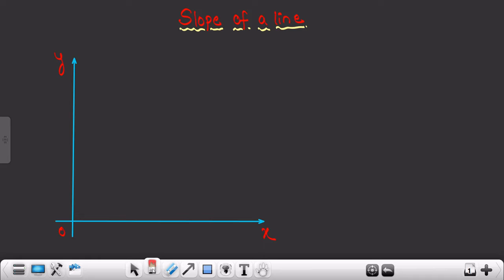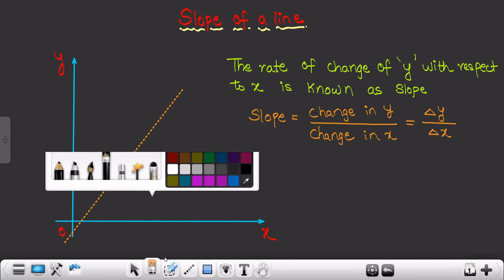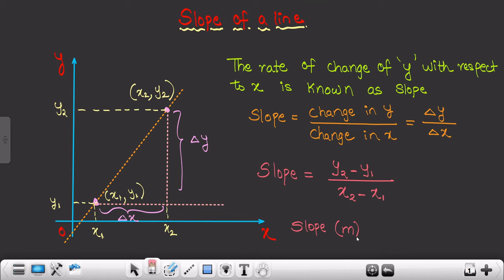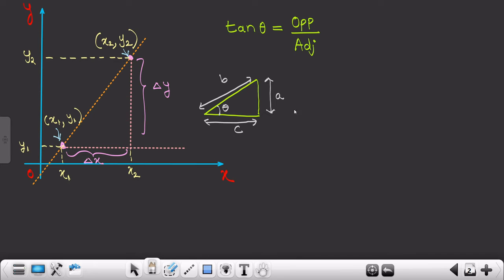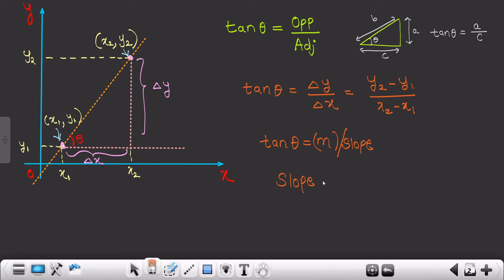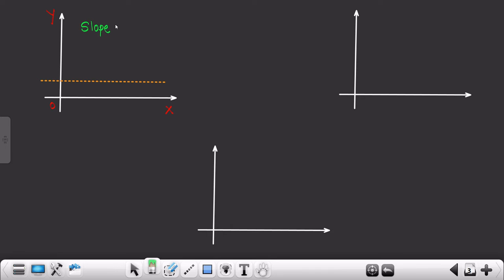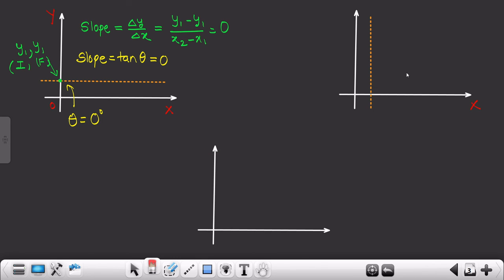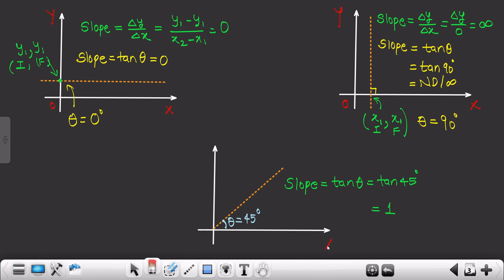Concept of Slope of line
The straight line is one of the most important topics as far as Geometry and Engineering Mathematics are concerned. As this is one of the important topics in various entrance exams like JEE, CAT, etc so in this course, you will get to see only a few concepts of straight lines that we use widely in mathematics and geometry. This course will not only help you to understand the concepts of the straight lines by understanding its theory and by solving numerical but also by implementing the equations on the Desmos software.
In this course, we are specifically going to focus on the two-dimensional (2D) plane.
@ Roadmap:-

1) Introduction to straight lines and understanding some terms.
2) What is a slope?
3) Numerical on the concept of slope and understanding the concept of the y-intercept
4) Equation of straight Lines (form-1) plus numerical
5) Equation of straight Lines (form-2) plus numerical
6) Equation of straight Lines (form-3) plus numerical
7) Implementing all the numerals on the Desmos software
8) Understanding the conditions of no-solution, infinite solutions, and unique solutions
9) Understanding the slope conditions if 2-straight lines are perpendicular and if those 2-straight lines are parallel
10) 10+ numericals

After completing the course you will be in the stage to solve any numerical related to straight-line so do enroll in the course, I hope you will surely enjoy learning straight lines from me.